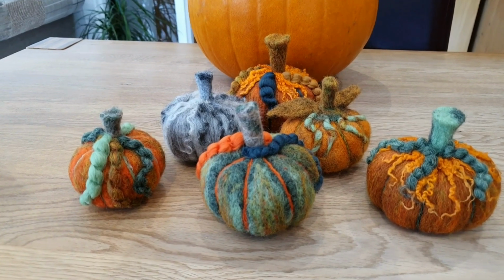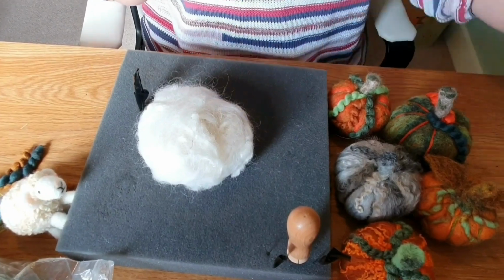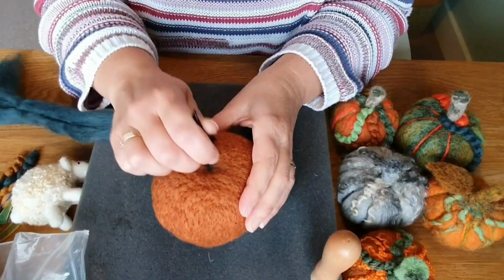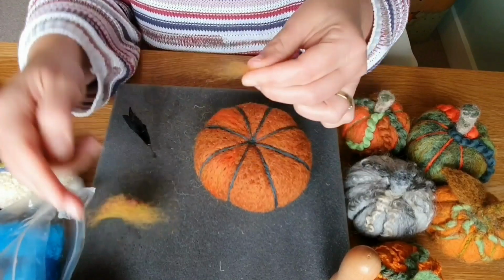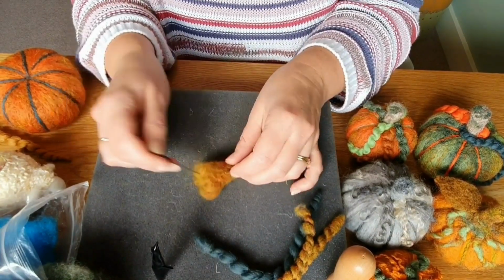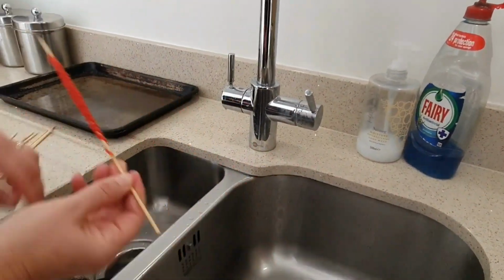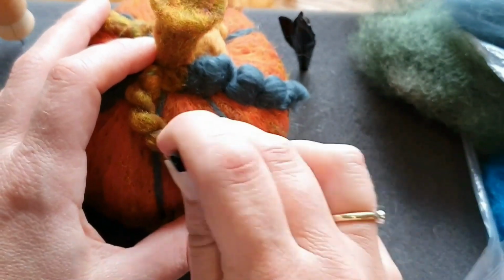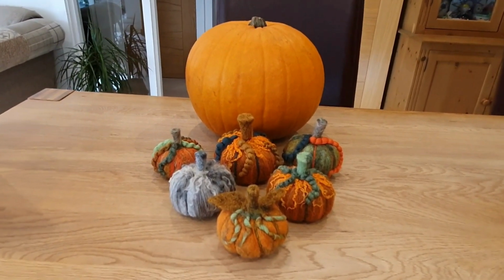Super Simple Needle Felted Pumpkins | Great Beginner Tutorial | Halloween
In this video I will show you how to make these simple needle felted pumpkins that will last for longer than the real thing. They look fab on display and are a perfect Halloween project for the needle felting beginner or enthusiast. They take me about an hour and a half all in and I will even show you how to make the cute curls from any wool you may have in your stash.